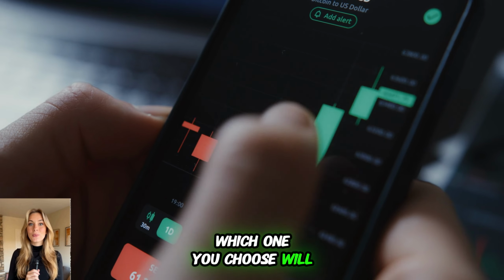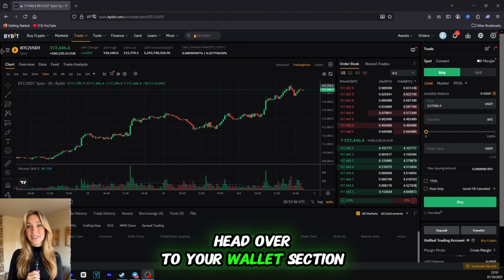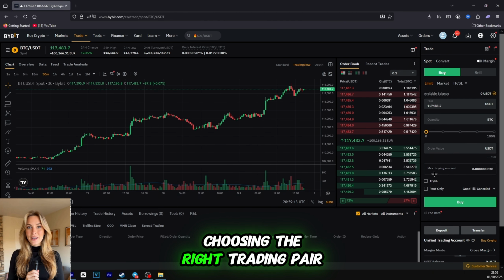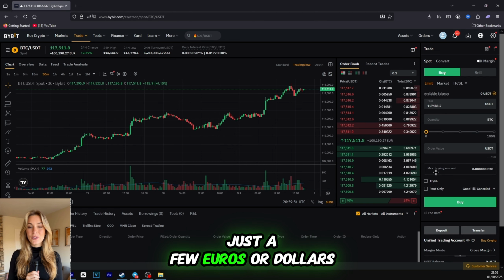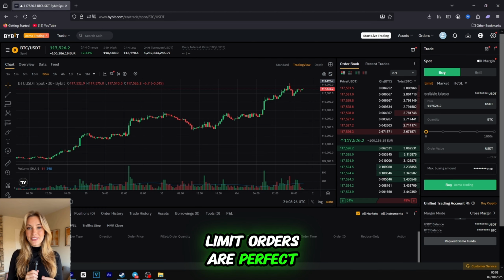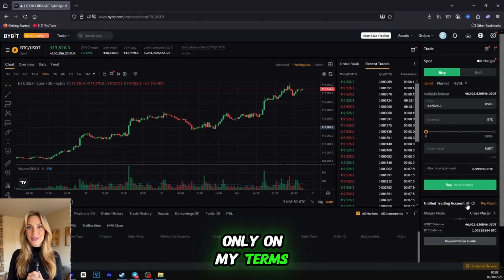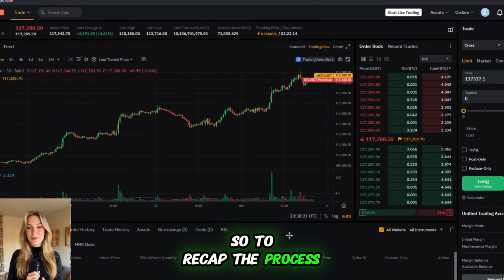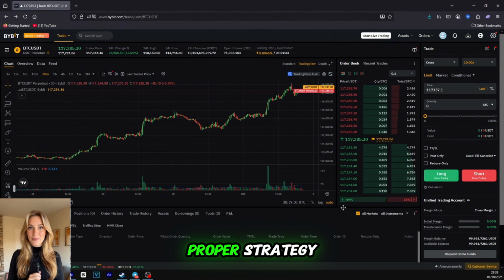How To Setup And Start Trading Crypto Like 1% (2025 Tutorial)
📌 What You'll Learn:
How to find exchange and setup kyc

How to put trades (buys an sells)

👇 Drop your thoughts or questions in the comments — I respond to everyone!

🎯 Maestro Telegram Bot – The Best Trading Bot
Trade smarter, faster, and easier with Maestro. Perfect for serious traders.
👉 Use Maestro Here

📢 Daily Alpha & News – X (Twitter): @TheNomadMoney
🔗 All My Links: Linktree